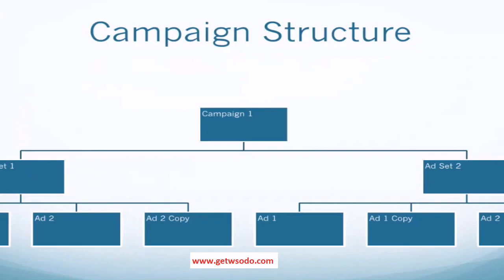05 01 How To Structure Your Facebook Ad Campaigns